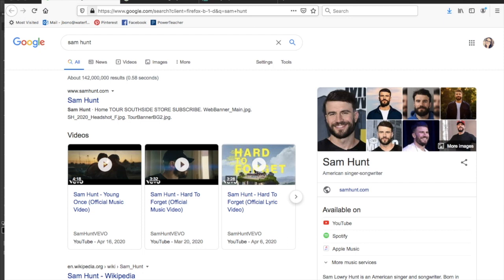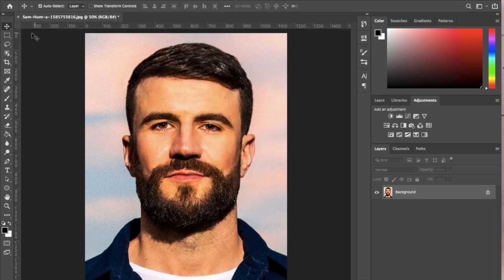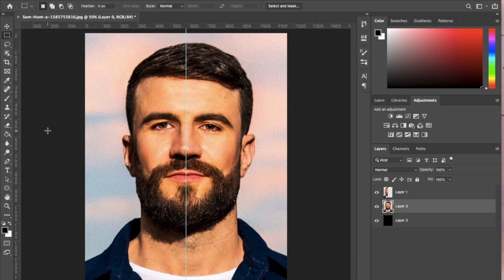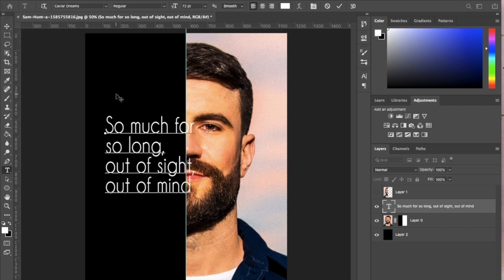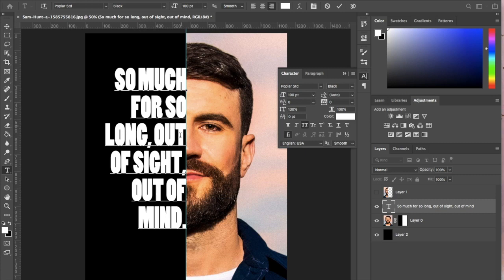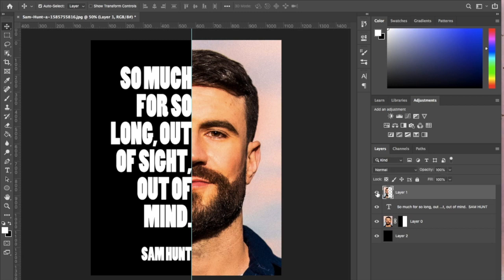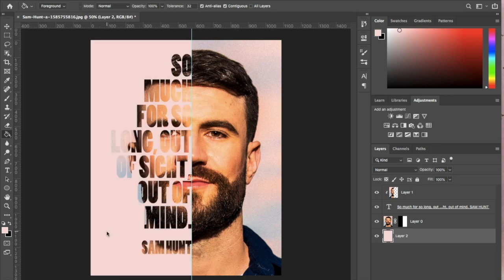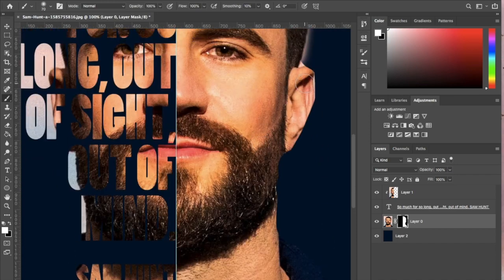Text Portrait Overlay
How to use layer and clipping masks to create text overlaid on a portrait.